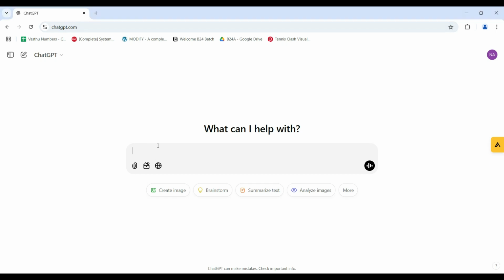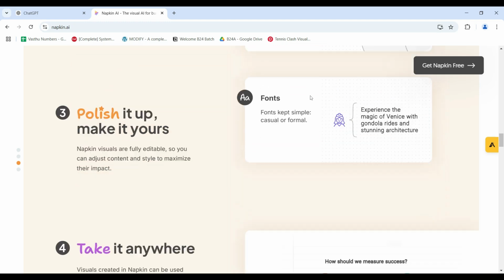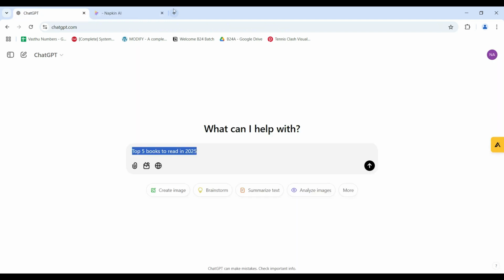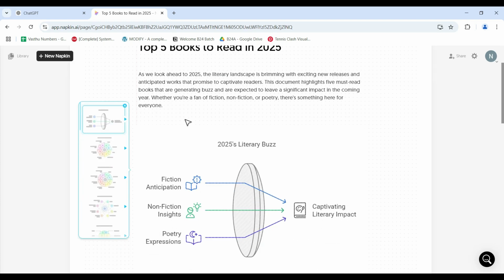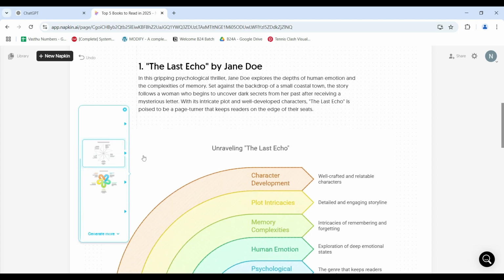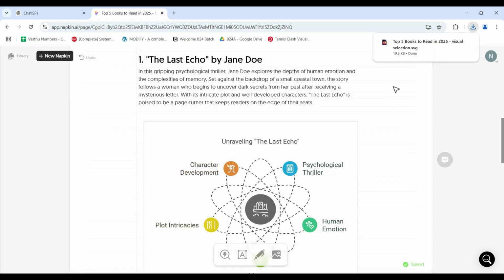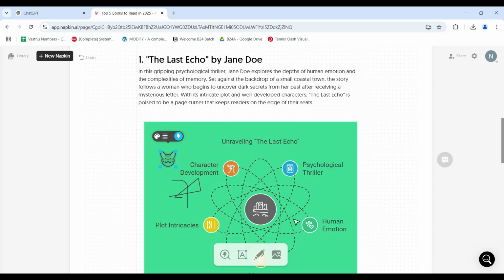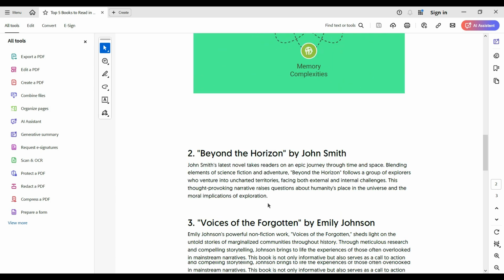Create Blog using AI For FREE!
Learn how to create a blog using AI for free with these websites! This video will show you step-by-step how to use AI technology to build your own blog without any cost. Start your blogging journey today!